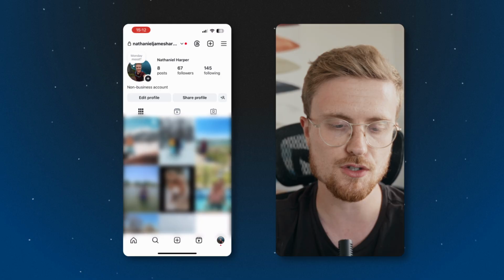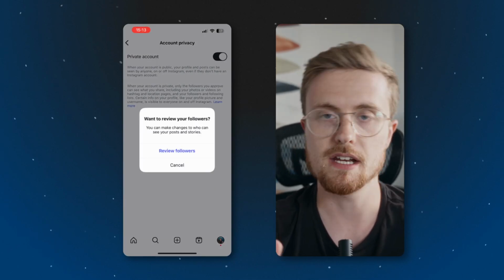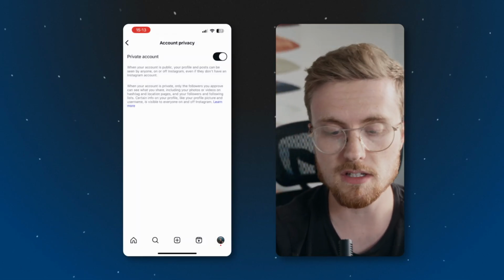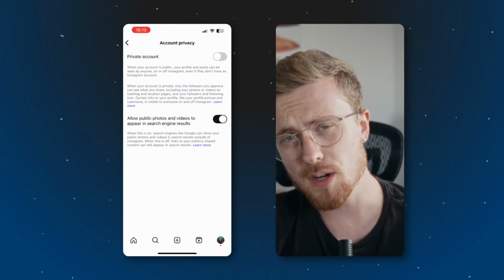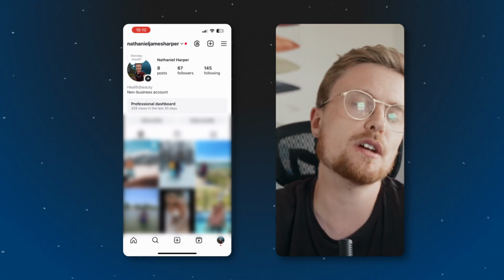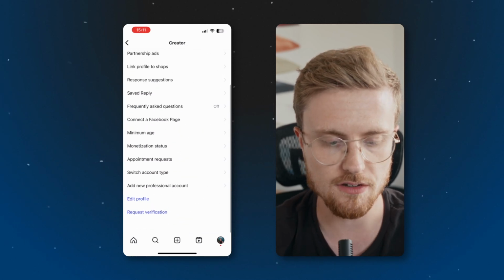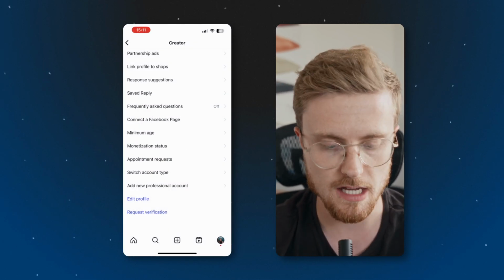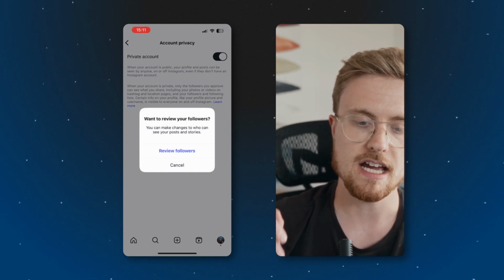How to Make Your Instagram Private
Need to make a public Instagram account private? Or switch a private one back to public? Keep the guardrails around your account with this quick tutorial.

To turn your Instagram private:
1. Log into the account, and then check out the top righthand hamburger menu
2. Toggle the account privacy settings and double-check with the warning screen
3. Now your Instagram is private!

To turn your Instagram back to public:
1. Uncheck the private account button
2. Confirm with the prompt that, yes, you want to switch to public

There you have it! You also have the option to unselect certain photos and videos from search engine results.